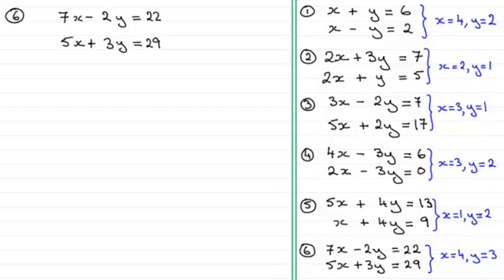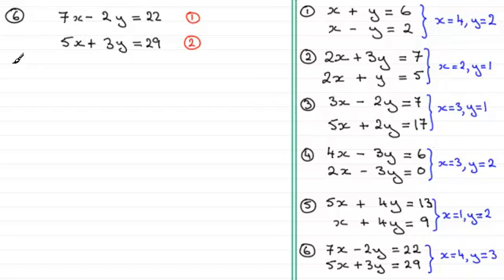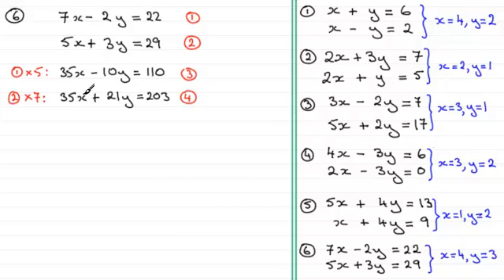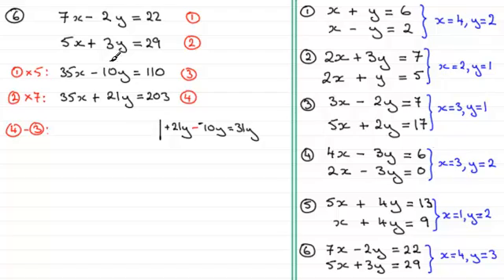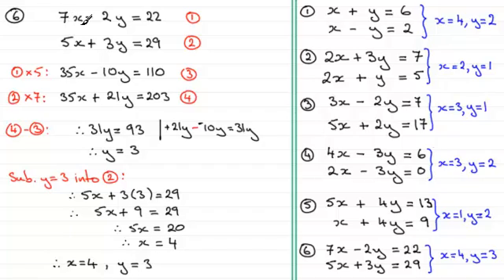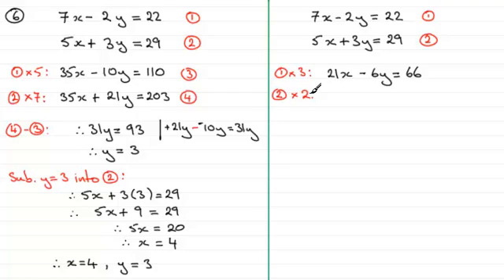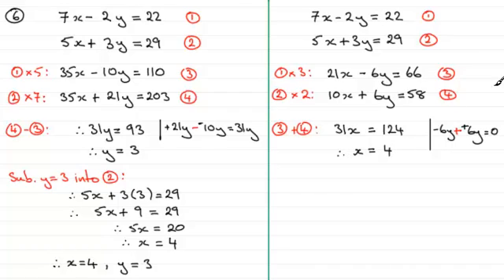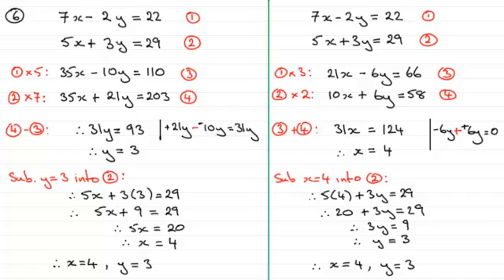Simultaneous Equations - Elimination method - Tutorial 6 | ExamSolutions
This is the sixth video in this series on to solve linear simultaneous equations by the process of elimination where neither the x or y terms are the same.